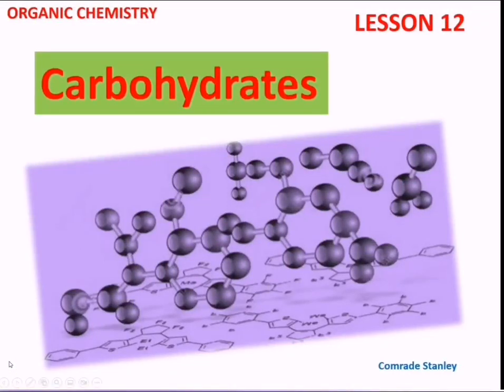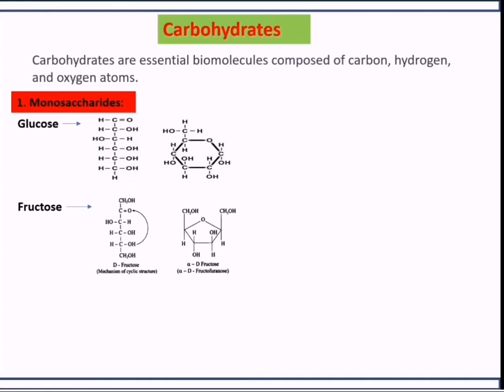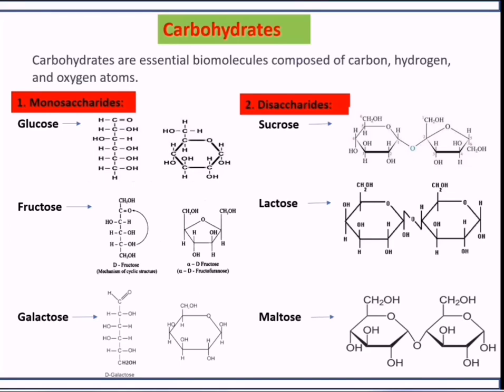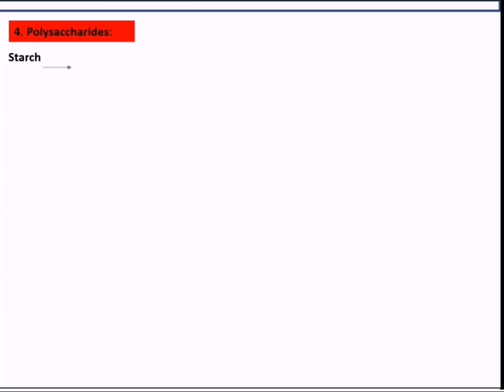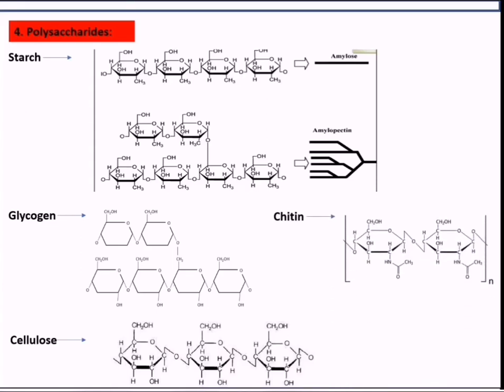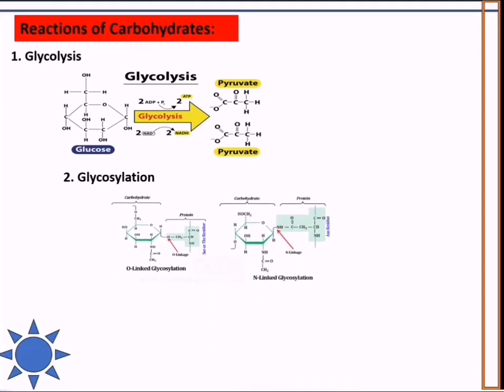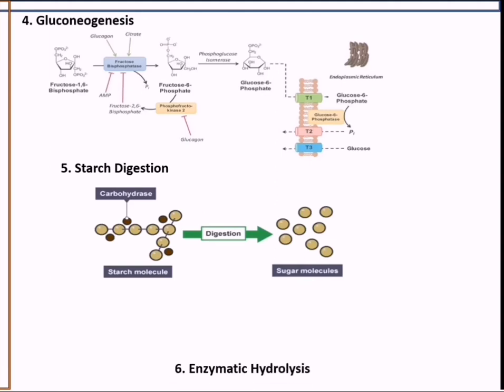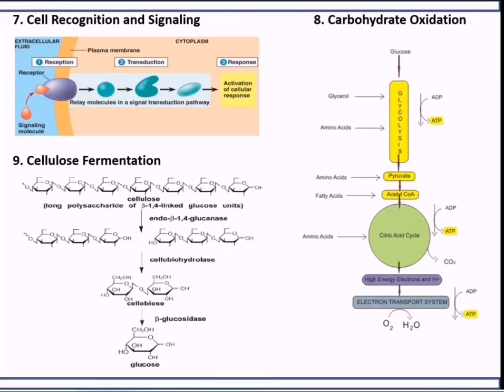carbohydrates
Alkanes
Alkenes
Alkynes
Aromatic compounds
Lesson 10
Chemistry
Organic chemistry
Comrade Stanley